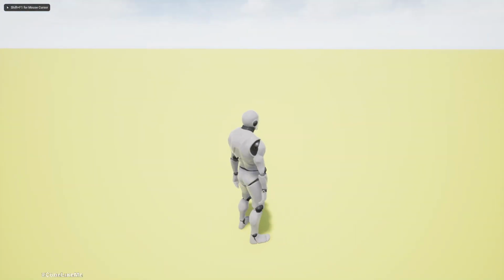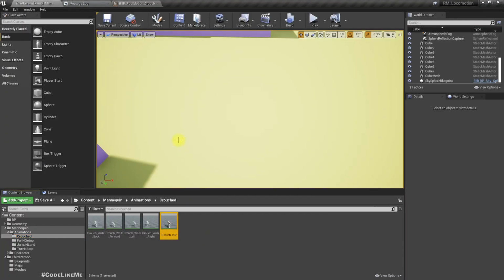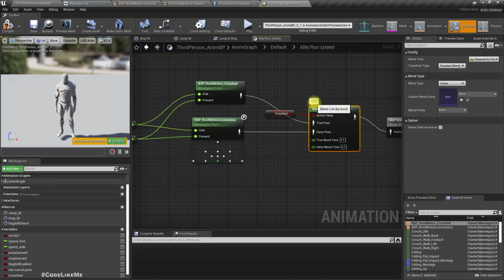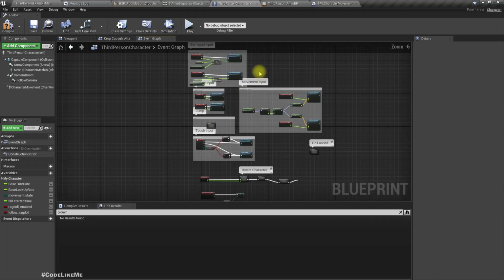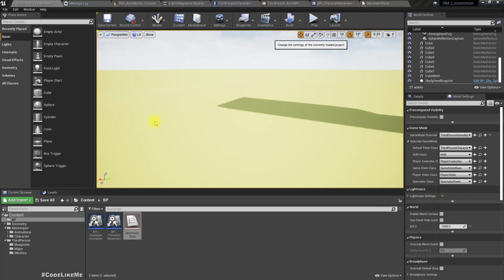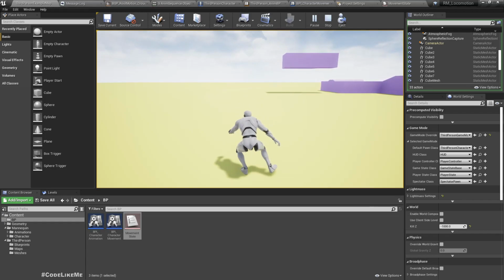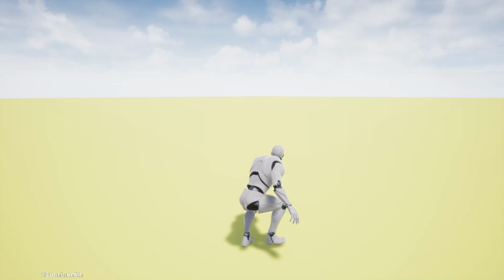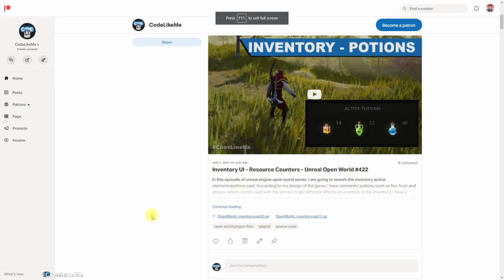Rootmotion Based Locomotion - Crouching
In this episode of the rootmotion based locomotion series, I am going to add crouching today. When player press and hold left control key, character will go into crouch mode and once released, will go back to normal walking mode. Here I will create a separate 2d animation blendspace for 4 direction crouching movements and also turning while in crouch mode will be implemented. The movement will be 100% controlled by the rootmotion of the animation and therefore, we can get more realistic looking locomotion on the character that will perfectly match the animation to movement.